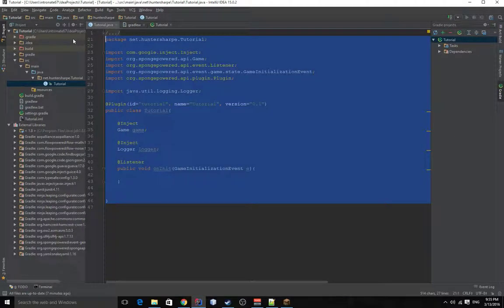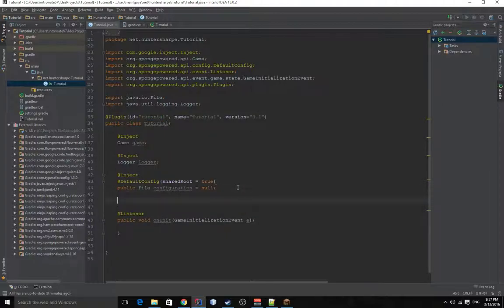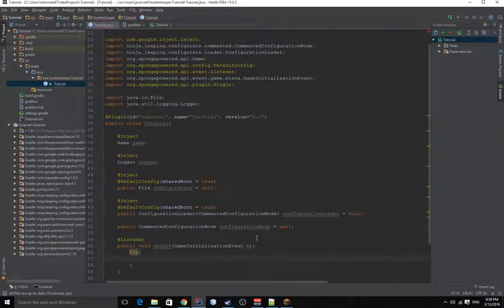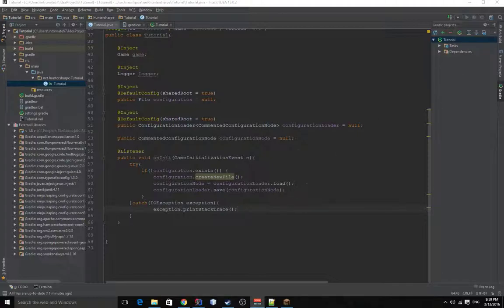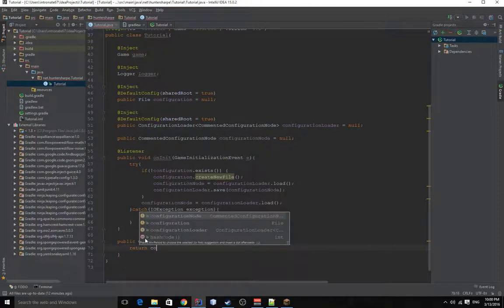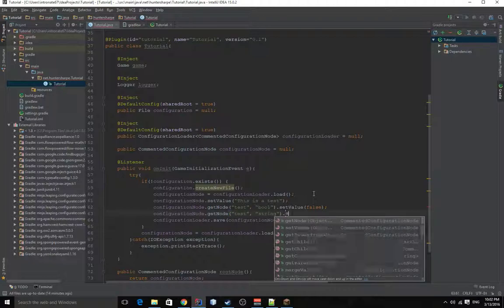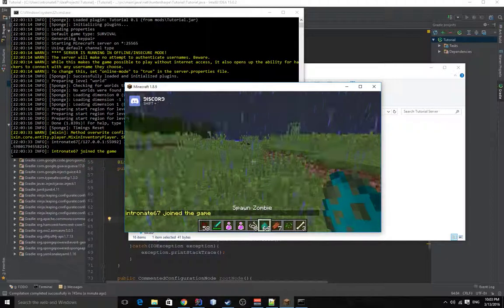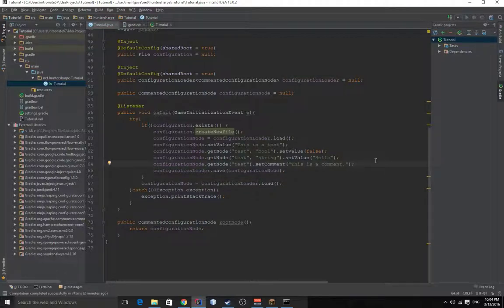Basic Sponge Plugin Tutorial - Configuration Part 5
Again sorry for the lack of consistency in uploads but I'm back again with another video. Today you guys can learn about how to use zml's configurate which is what sponge uses for their configuration. Hopefully you guys can use this in your own plugins and branch off and create even more awesome plugins.